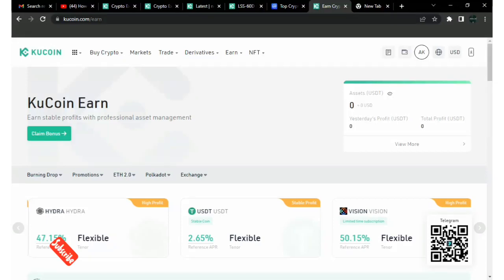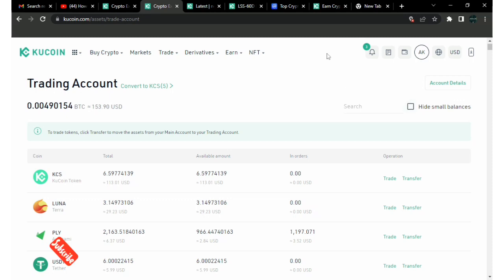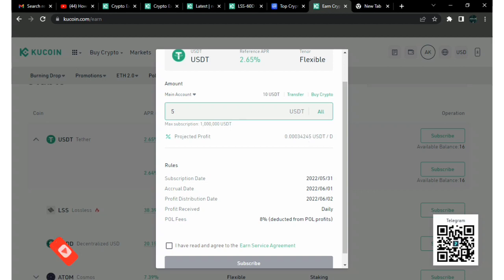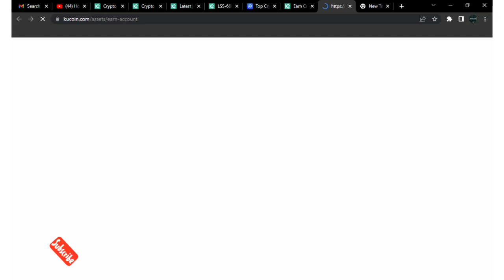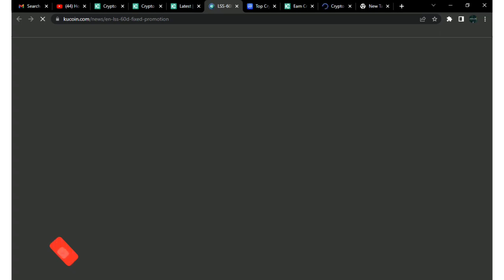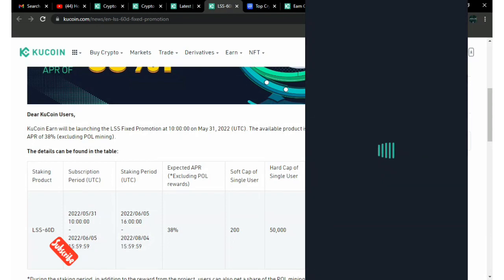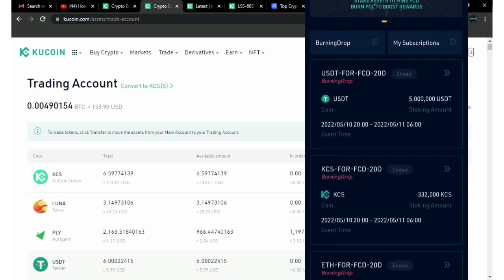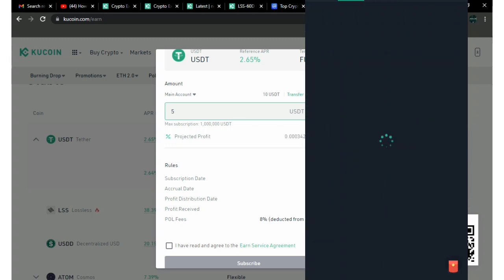Kucoin Earn Tutorial - Earning Passive Income with Savings | How To Make Money On Kucoin 2022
$500 Kucoin Bonus

How to Make Passive Income with KuCoin Lending | Lend To Earn

SafePal is dedicated to providing a secure and user-friendly crypto management platform for the masses to secure and grow their crypto assets safely and conveniently. It is the first hardware wallet invested and backed by reputable exchanges.

IGNORE THESE:
, Coinmarketcap, coinmarketcap kucoin, Akakhilz Tube,